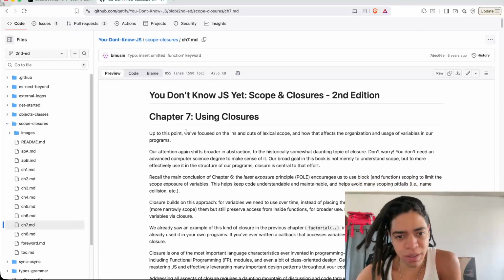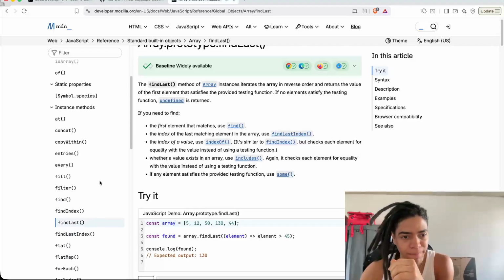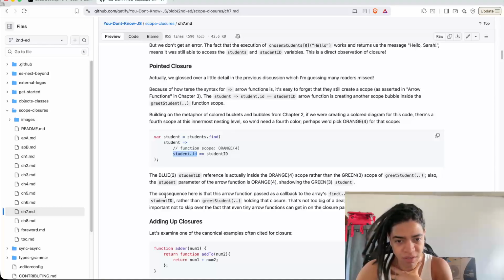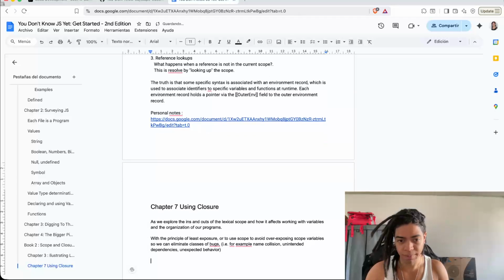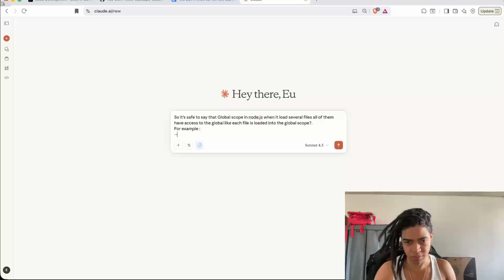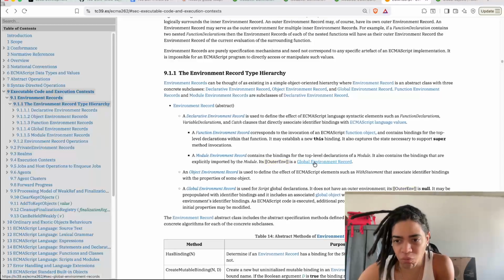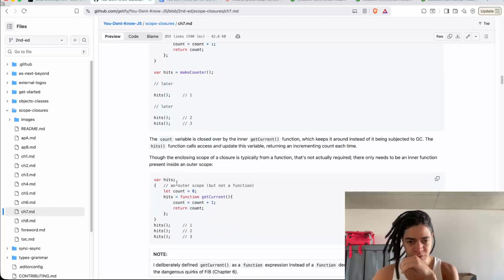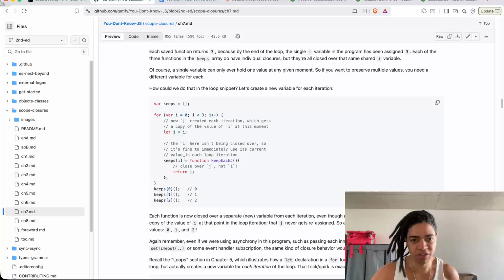Deep JavaScript Foundations: Closure, a runtime function scope.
Closure allows us to define variables that we need to use over time in a narrow scope, while still preserving access from the inner function.

Instead of polluting the global or outer scope, we can define them there.